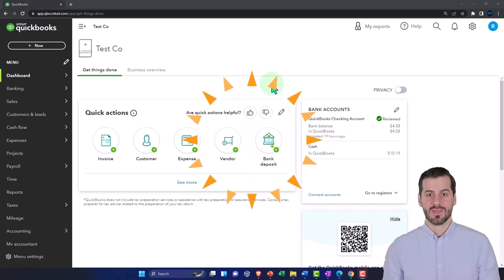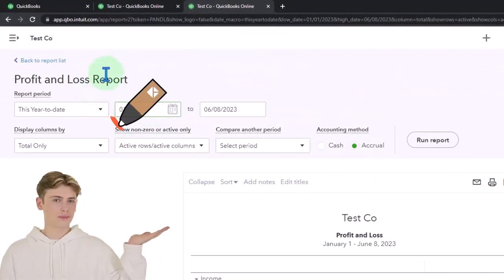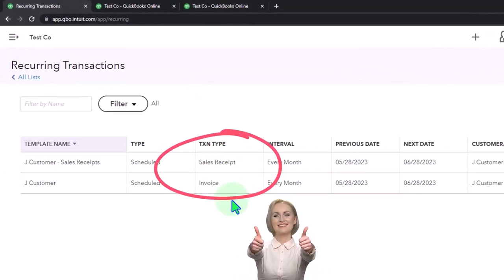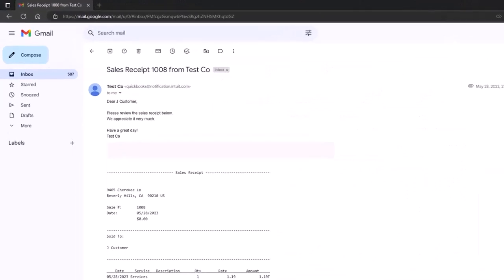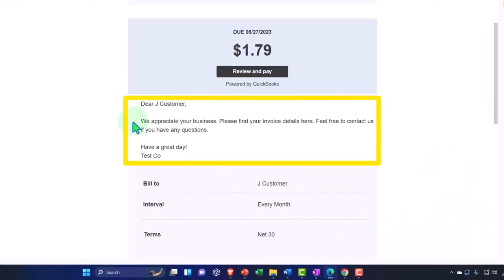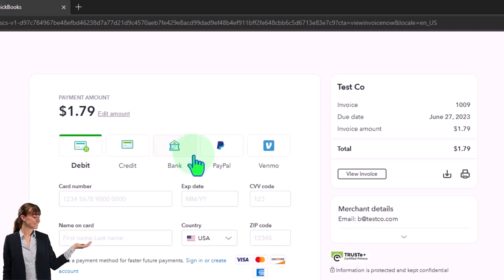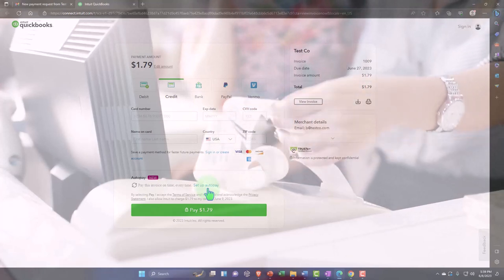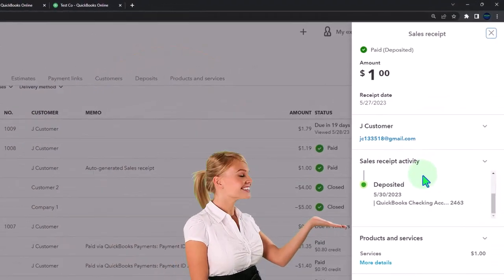Recurring transaction Quickbooks